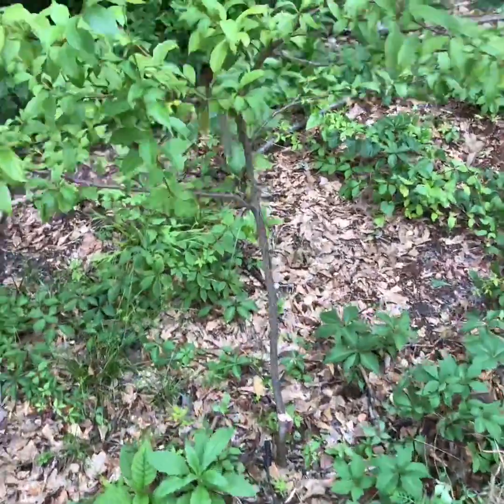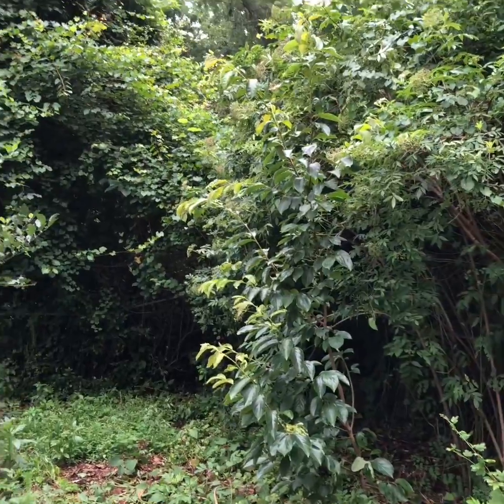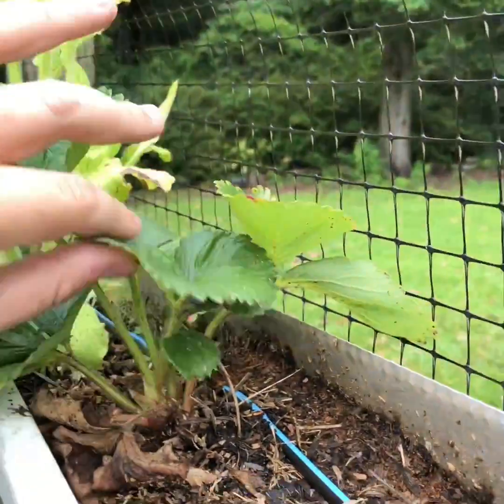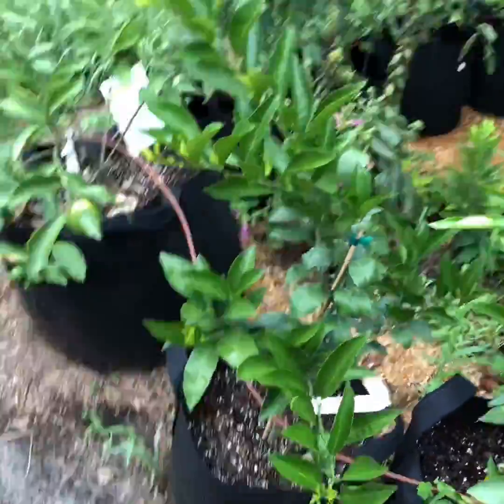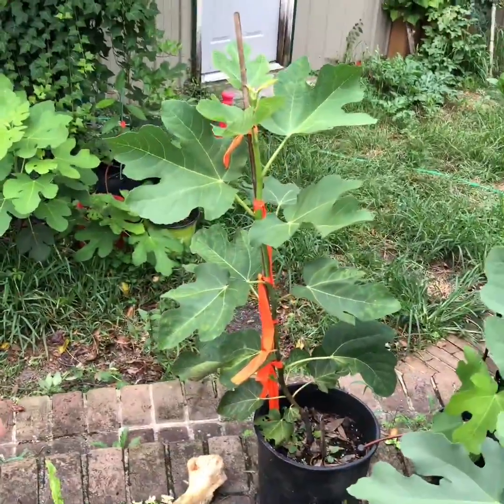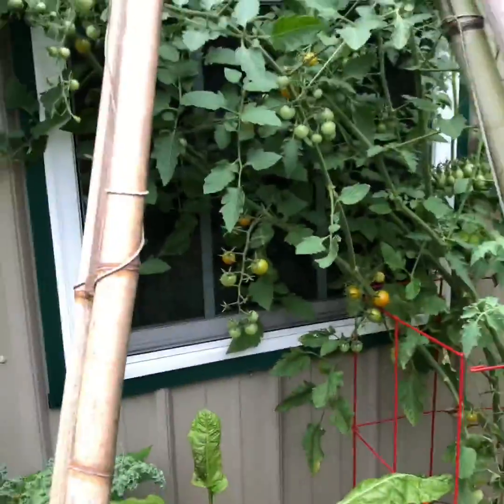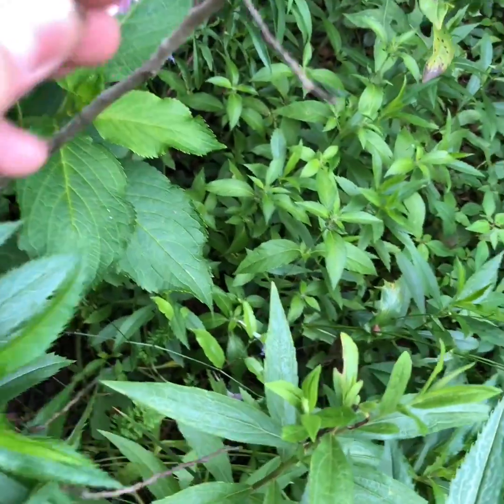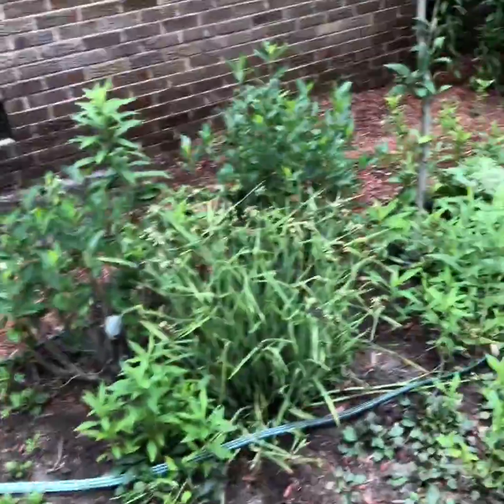Orchard Tour 2019-06-11